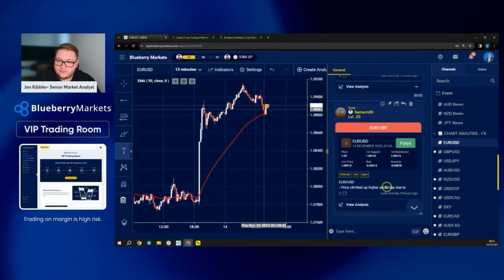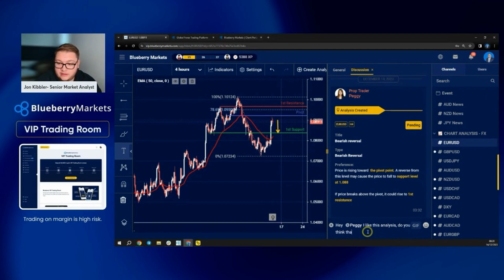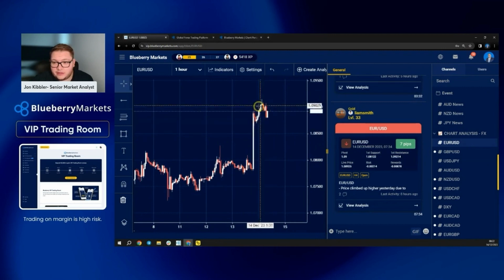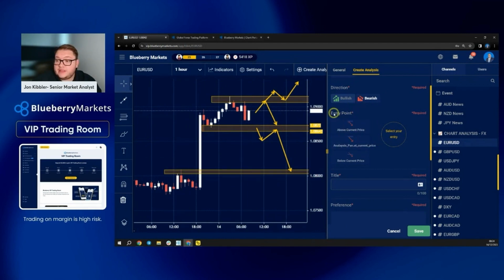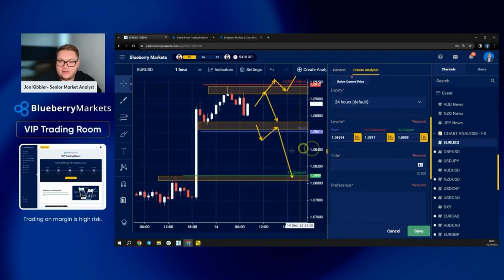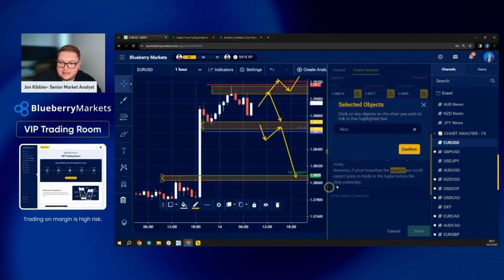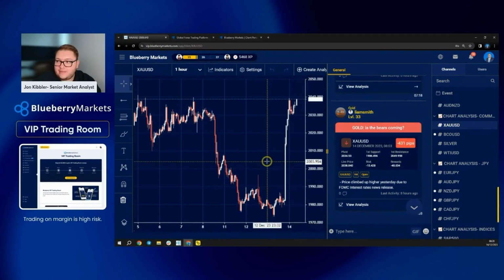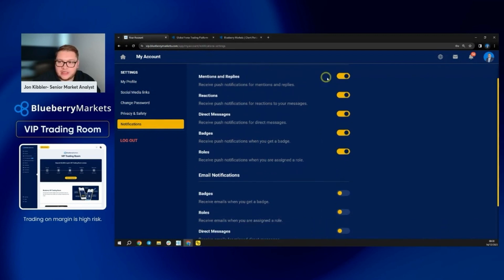Inside VIP: Pro Traders' Insights! | Forex Trading Platform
Dive into the heart of forex trading with our video, 'How To Learn And Interact with Traders in The VIP Trading Room' 🌐🤝. Discover the power of community learning and unlock new trading strategies by interacting with top traders.